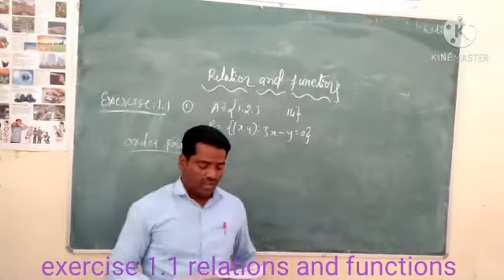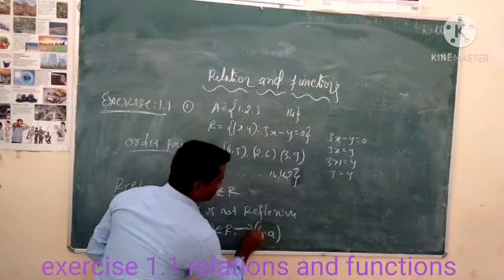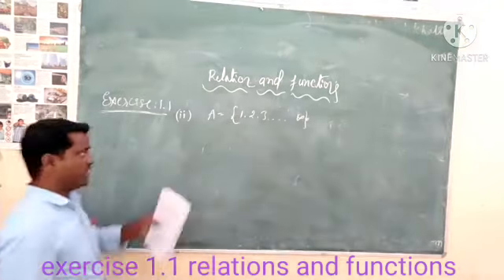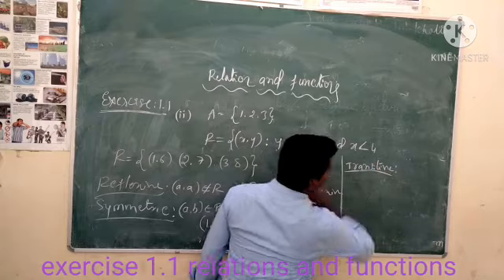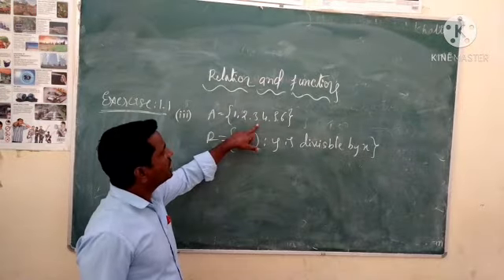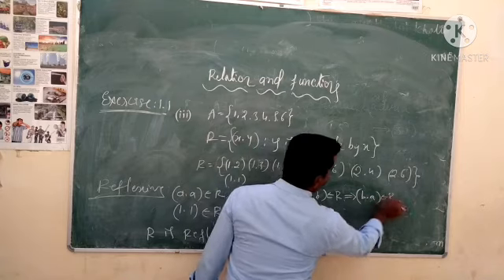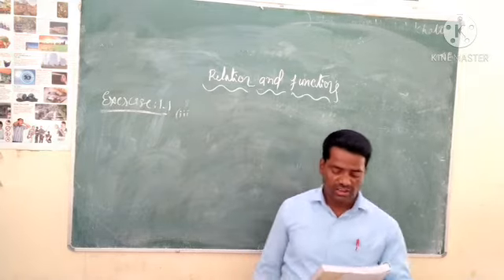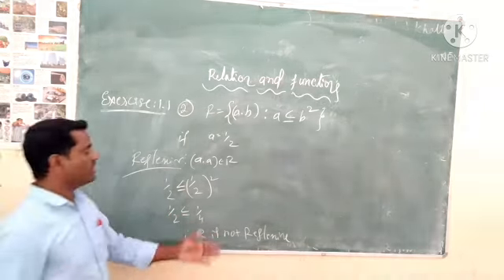exercise 1.1 relations and functions